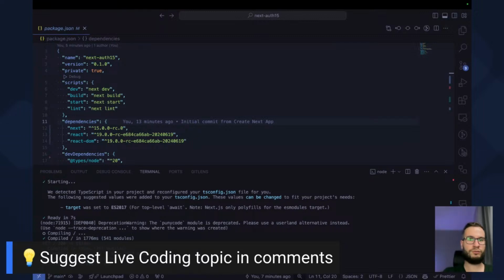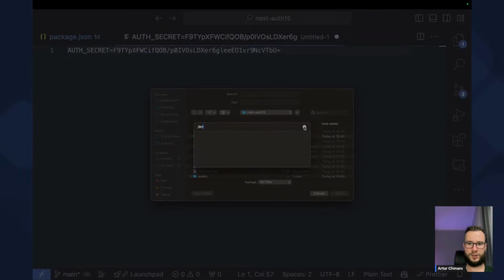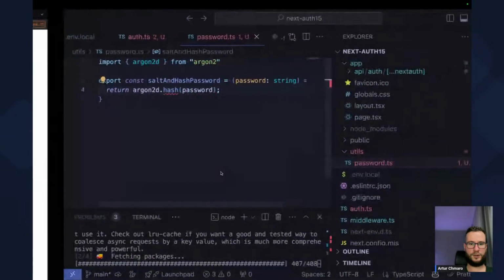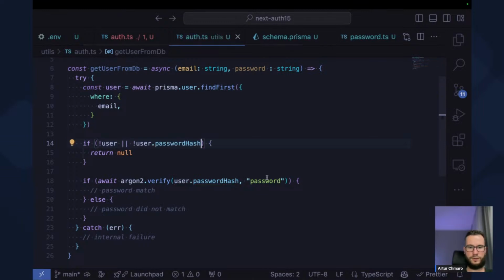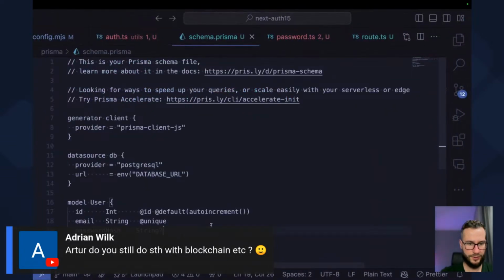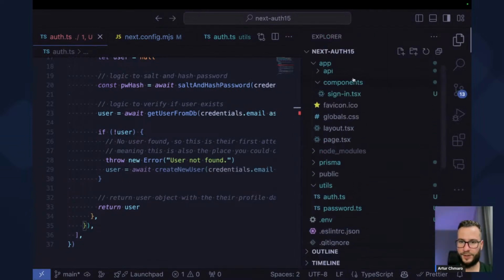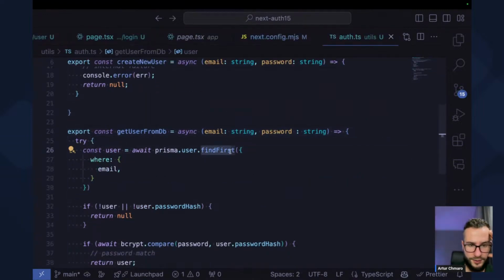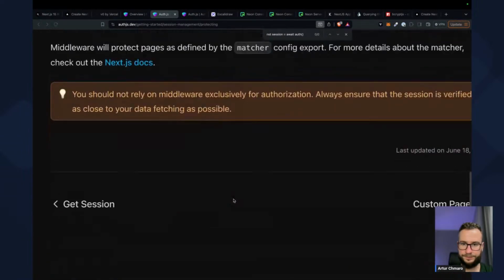Auth in Next.js 15 - Live Coding + Q&A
Join my live coding session where we dive deep into implementing authentication in Next.js 15! I'll walk you through setting up authentication from scratch, discuss best practices, and explore advanced techniques to secure your Next.js apps.